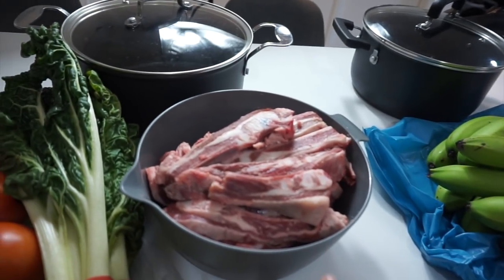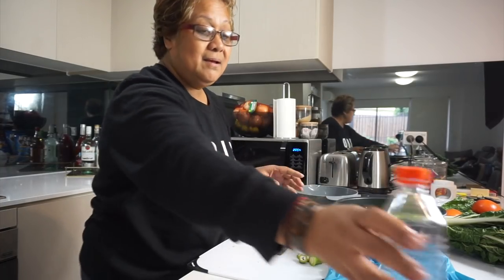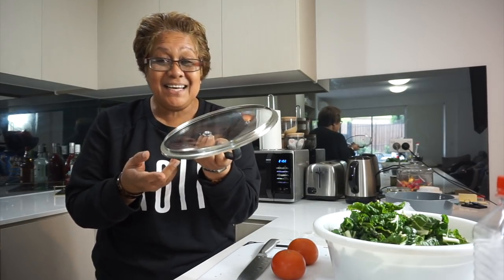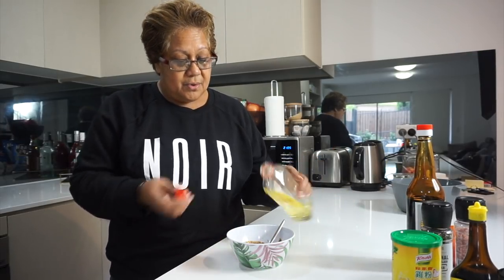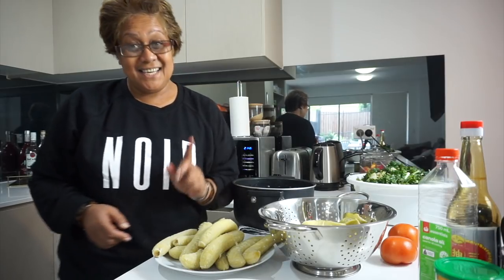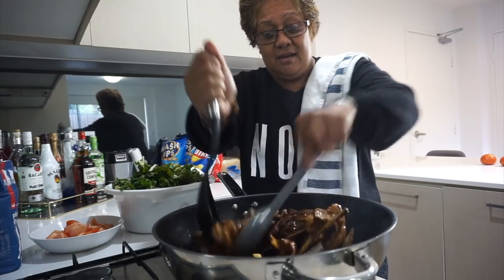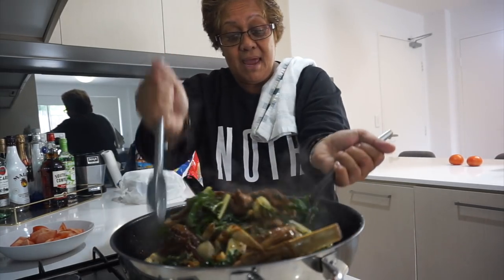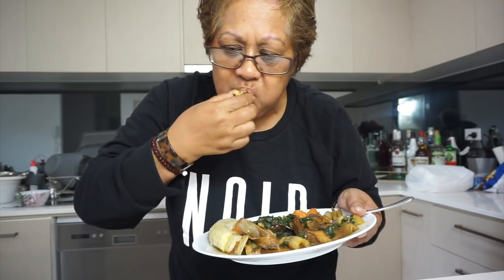COOK & EAT WITH FAYE | HOW I MAKE LAMB & SPINACH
Talofa Guys! I hope you're all keeping safe out there. So today, I made Lamb & spinach, known to my poly people as Falai Kapisi.
Please understand that I don't add measurements, so you will see what I use in my cooking. Take care & Thank you for your time to watch my video.
God Bless